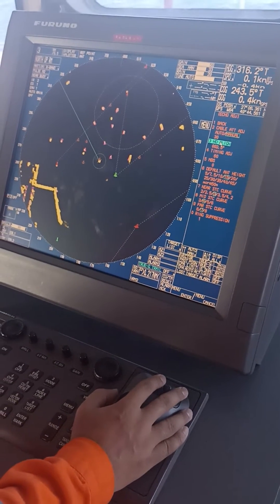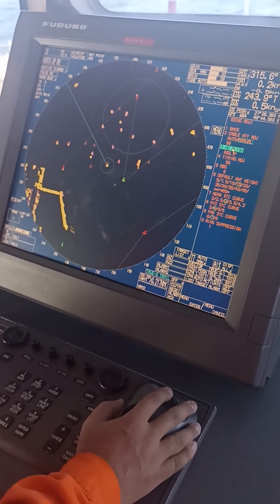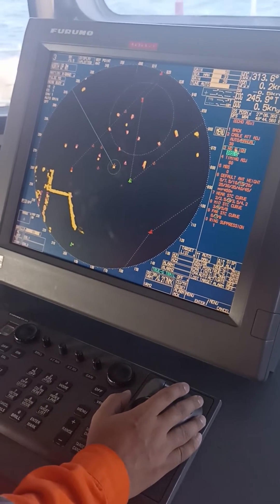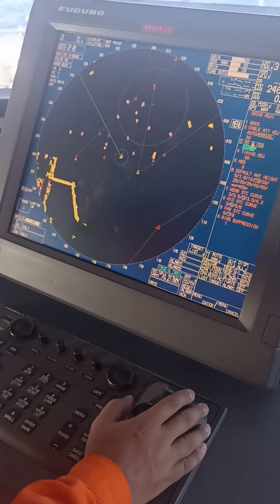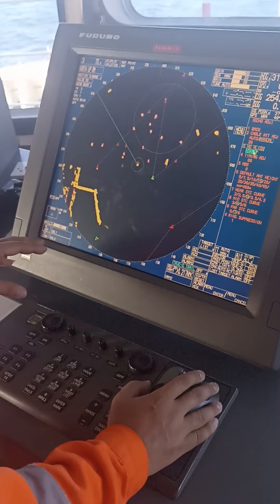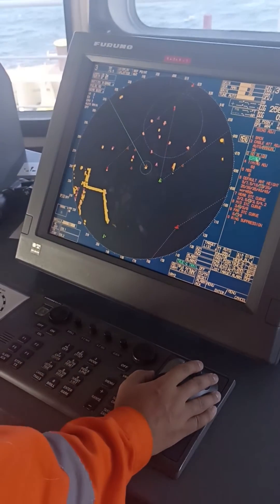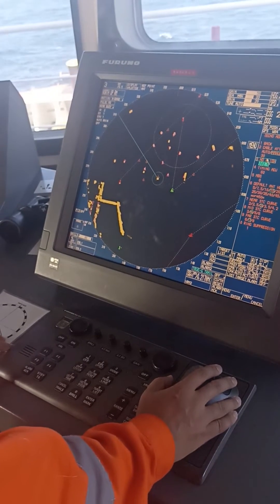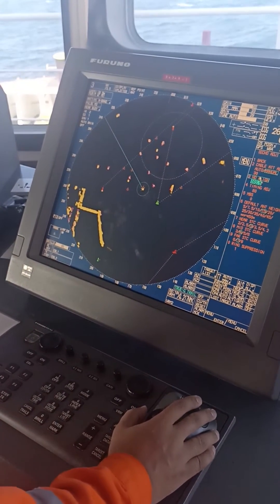Radar Echoes and AIS Far From Each Other? Problem Solved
RADAR: furuno-far-28x7-